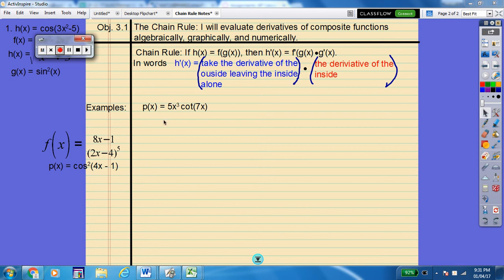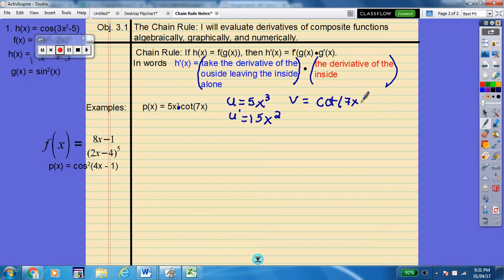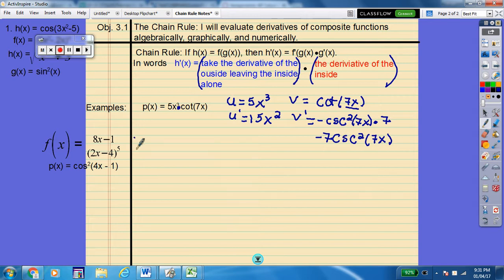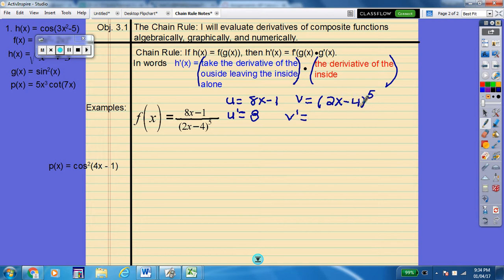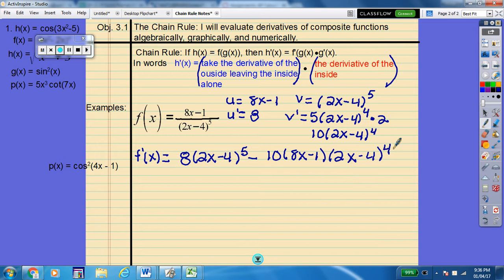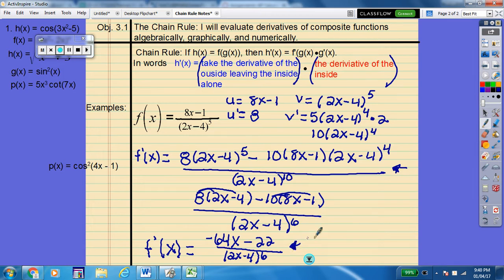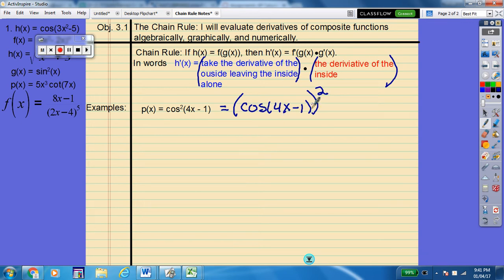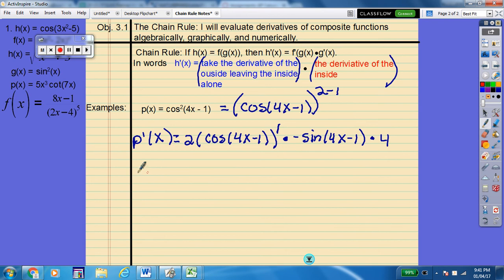Chain Rule Video 2